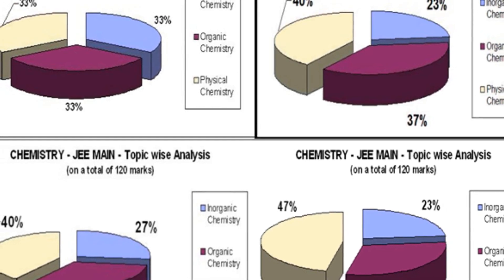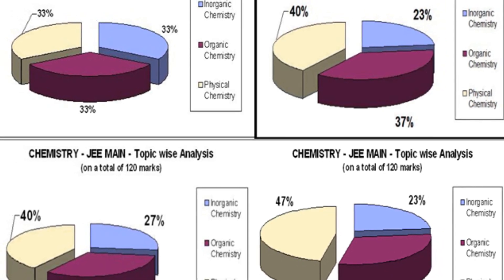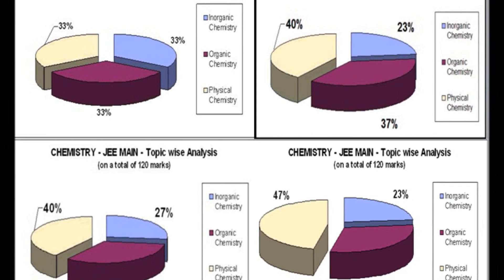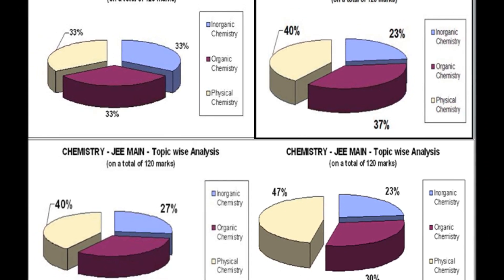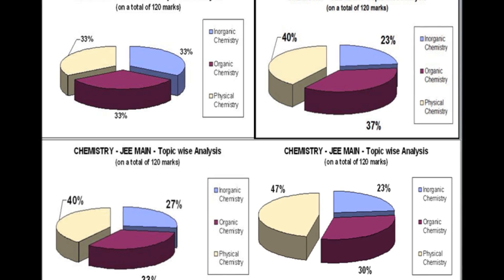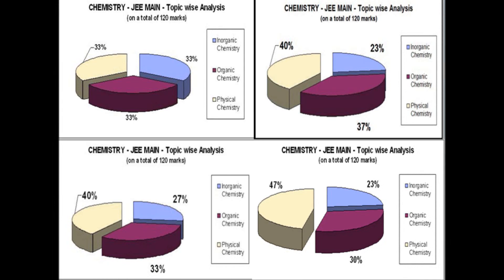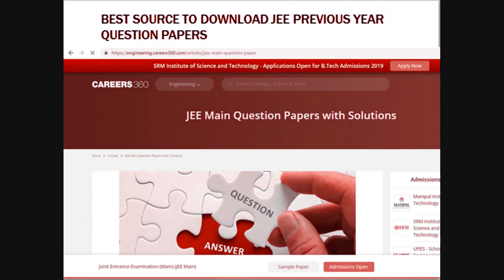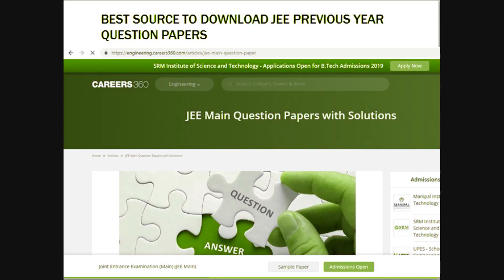SCORE FULL MARKS IN JEE INORGANIC CHEMISTRY ? || ft.N.M.PAI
here is the link of the site where you can get jee mains previous year papers